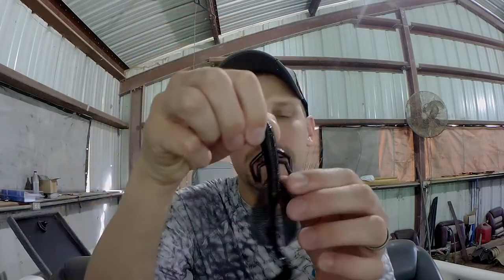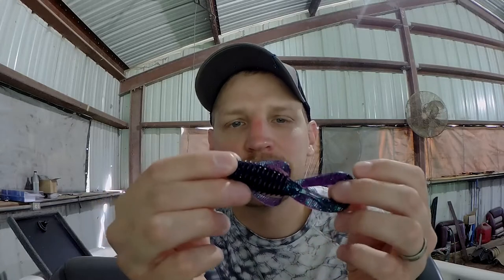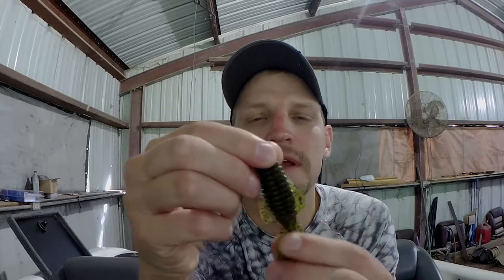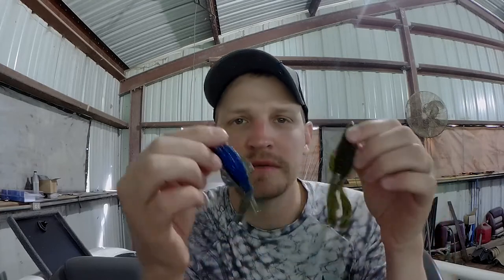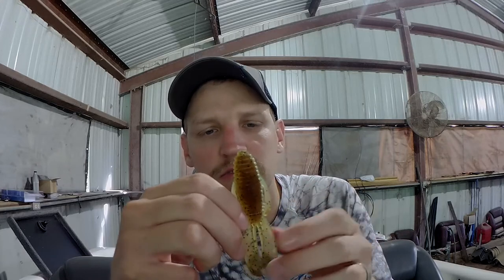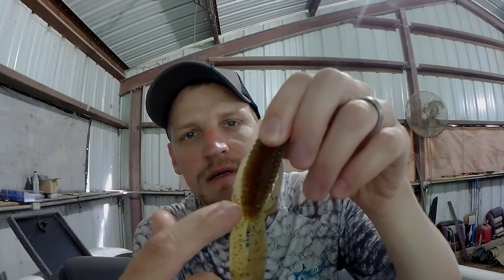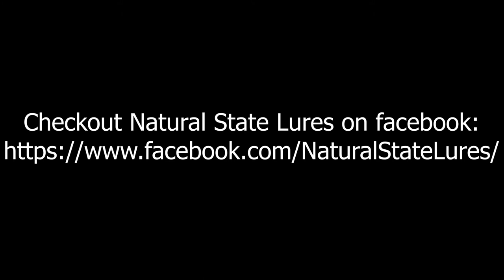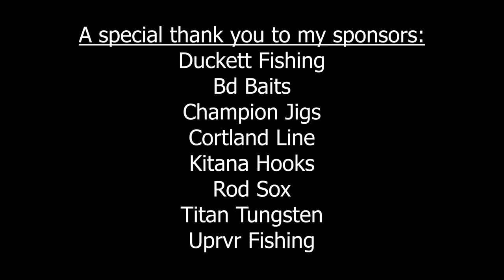Kiss method for Soft plastic colors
In this video, I show you my Kiss method for soft plastic color selections. Much like the last videos, keeping it simple makes off the differnce in keeping me from being overwhelmed.

Camera and Audio gear:
Front Cams: Tactacam Fish I
BroCraft Camera Mount used on Tactacams
Gooseneck Camera Mount
Movo VXR3000 Microphone
Sony ICD-PX470 Audio Recorder
Memory Cards I use
Back Cam: SJ Cam SJ 6 Legend